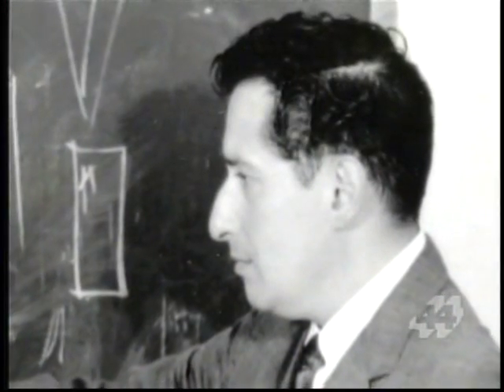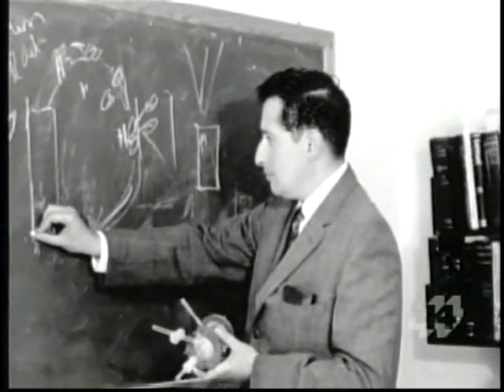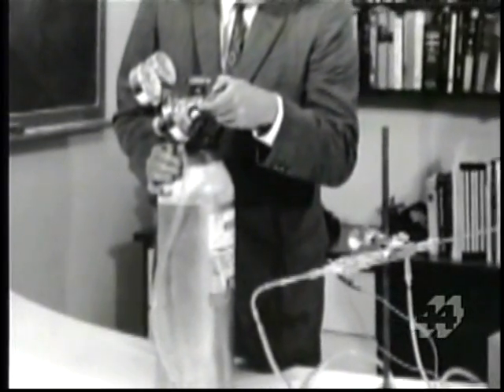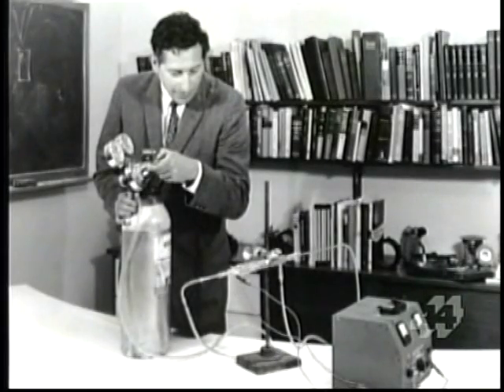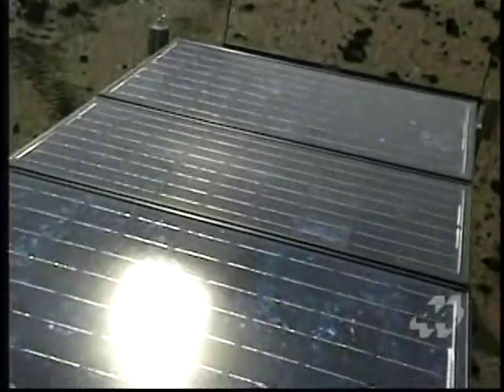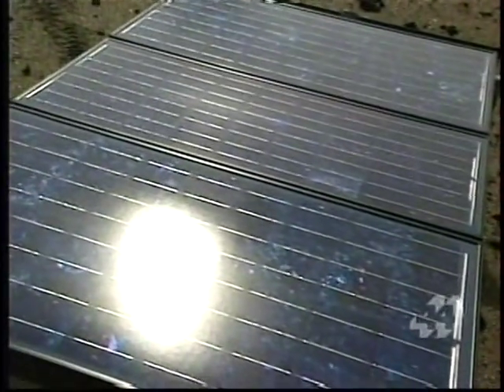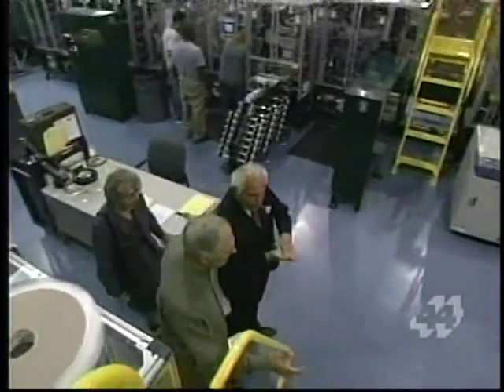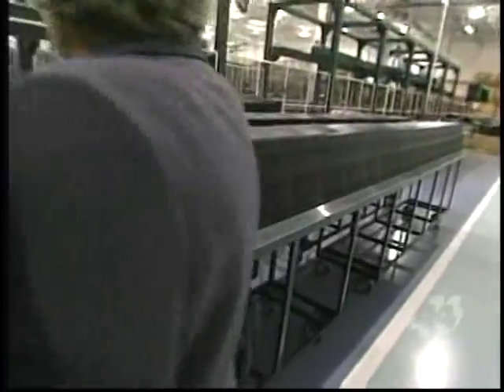Stan Ovshinsky - Using Solar Energy to make Electricity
Stan Ovshinsky  - Using Solar Energy to make Electricity to separate oxygen from hydrogen in water.